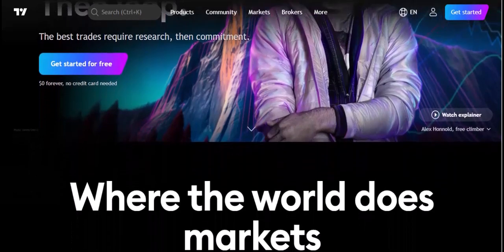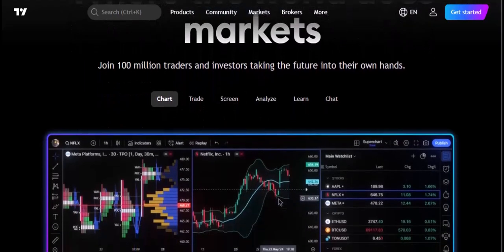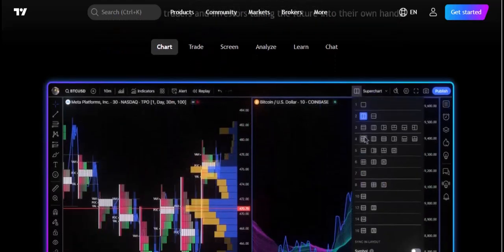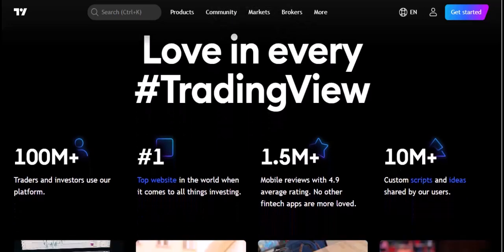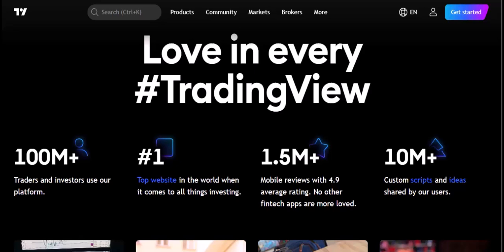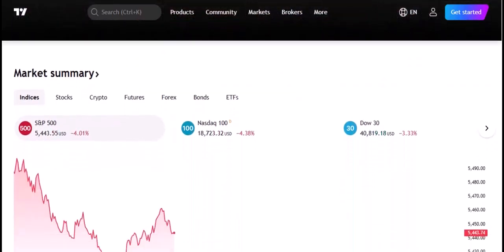Is TradingView app better than Web?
In this video we talk about Is TradingView app better than Web